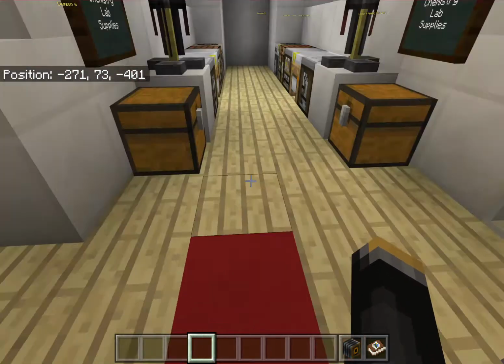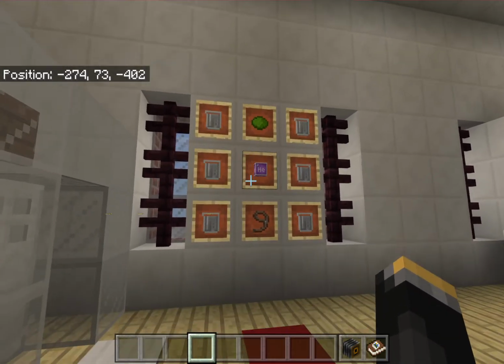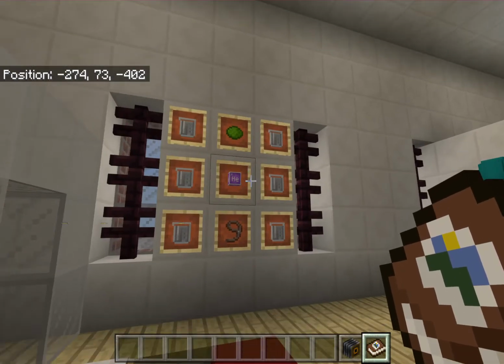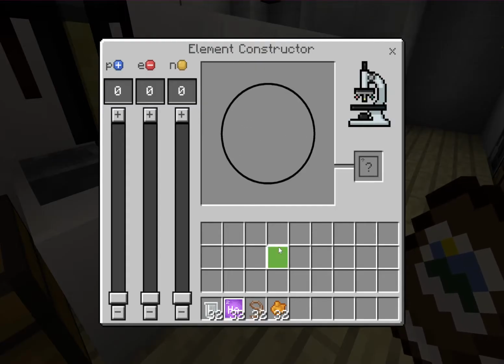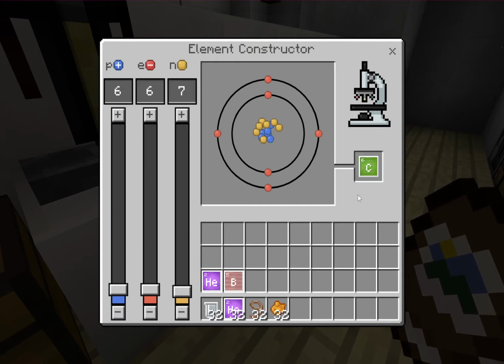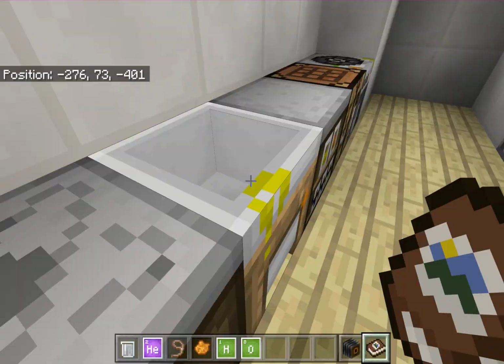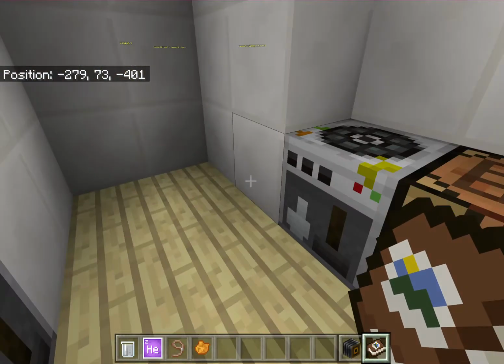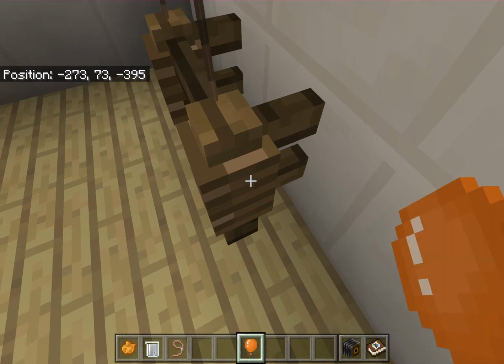Minecraft Education Edition- Chemistry Update